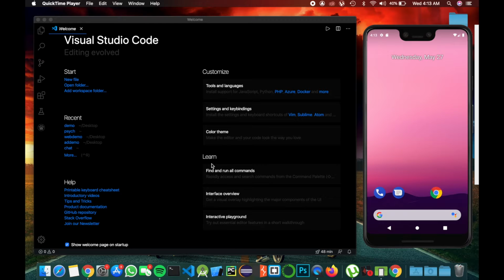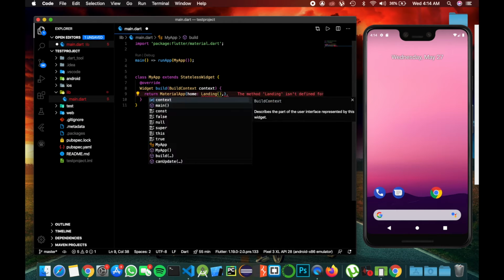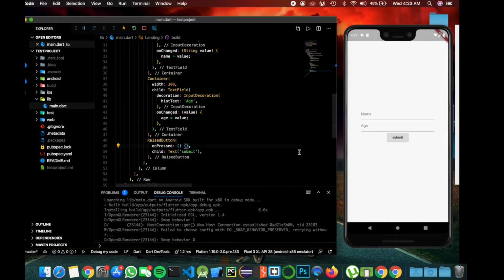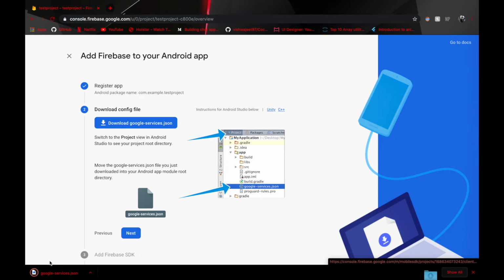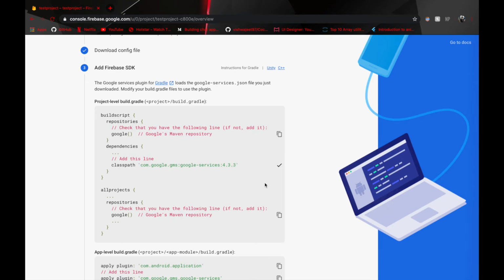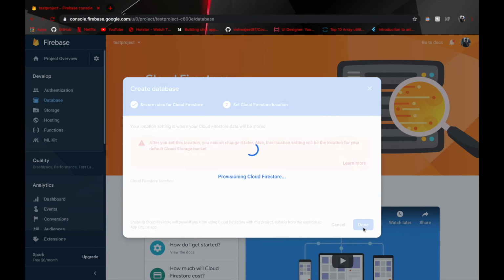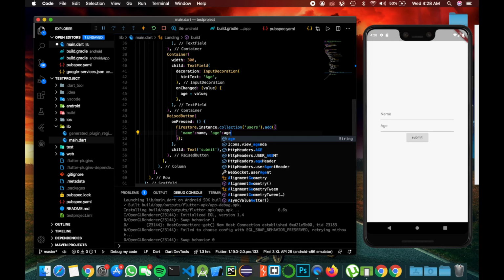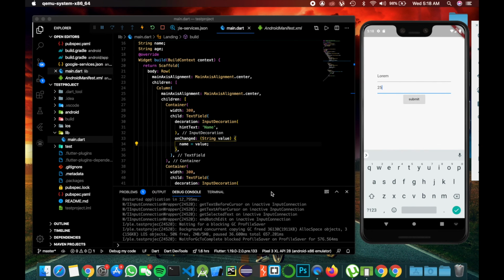Flutter : How to integrate Firebase with Flutter App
Step by step guide on how to add firebase/cloud firestore to your flutter project.